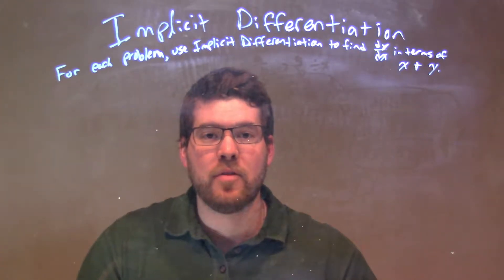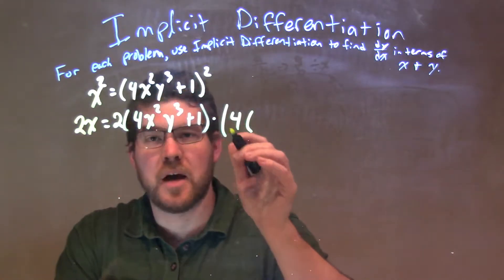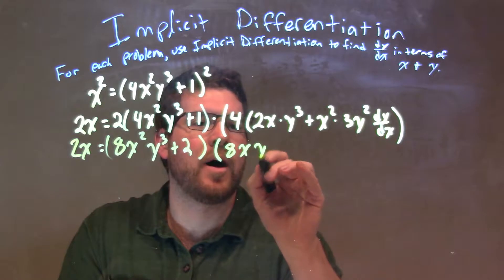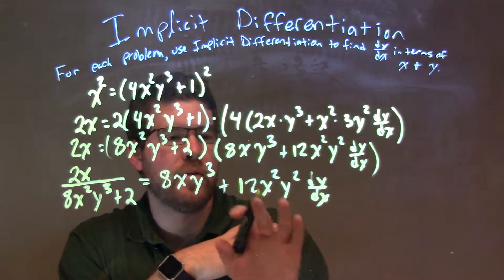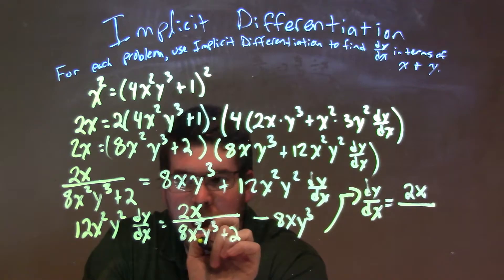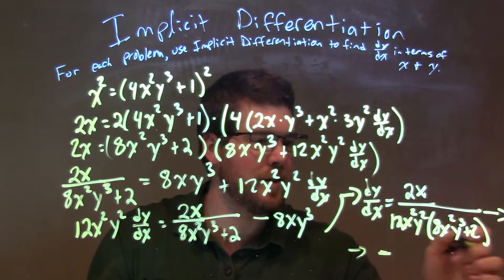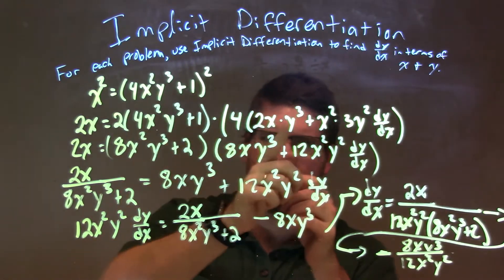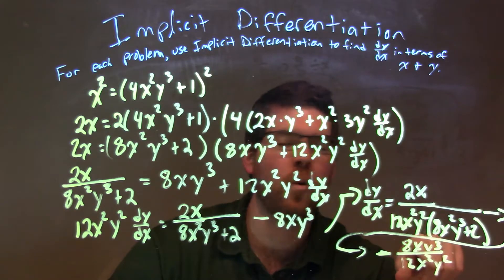Differentiate x^2=(4x^2y^3+1)^2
In this math video lesson on Implicit Differentiation, I use implicit differentiation to find the derivative of x^2=(4x^2y^3+1)^2 in terms of x and y.